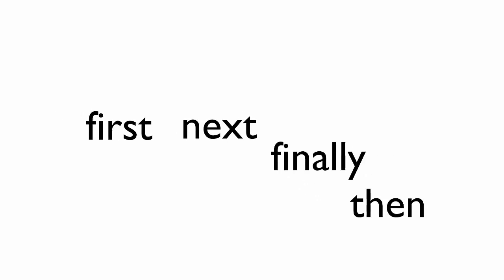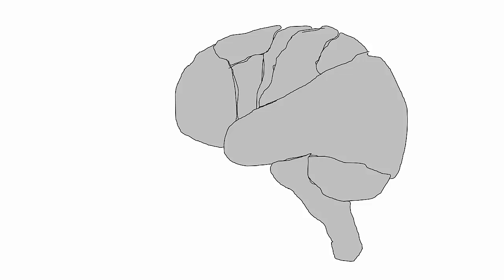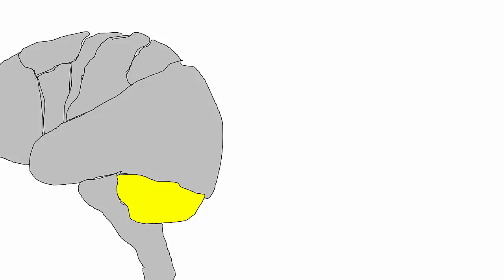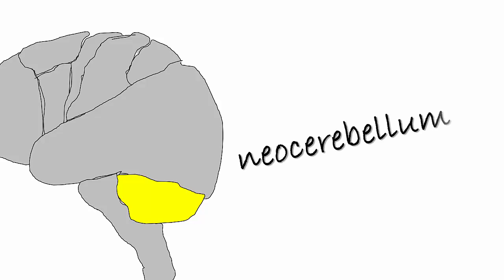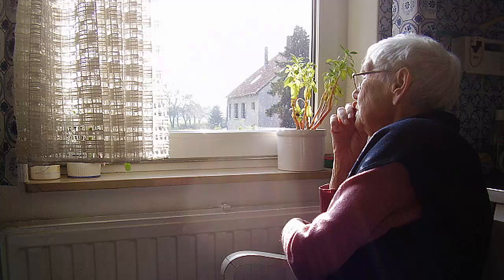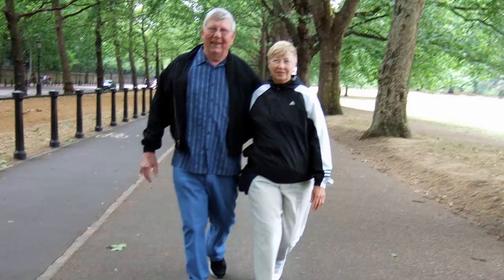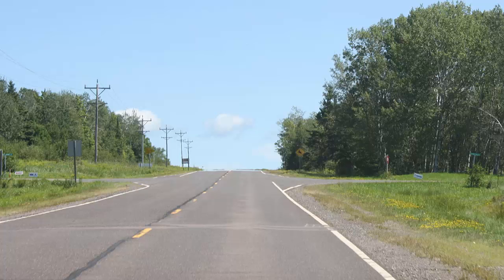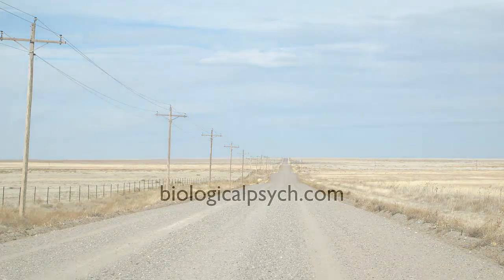Cerebellar Atrophy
Cerebellar atrophy is the progressive loss of neurons in the cerebellum. Here is an overview of its symptoms and causes.